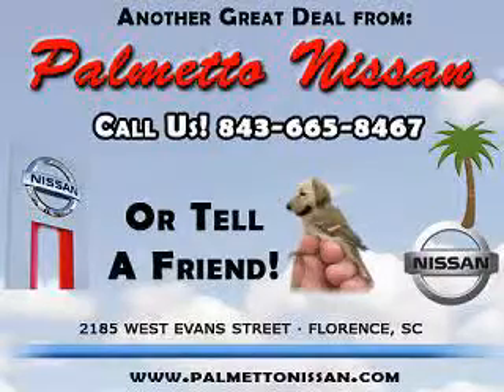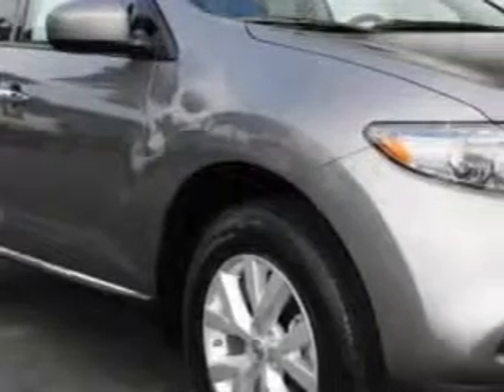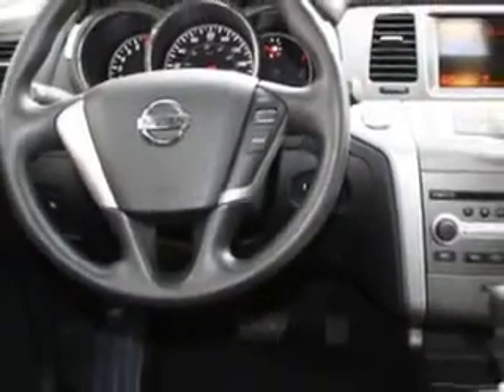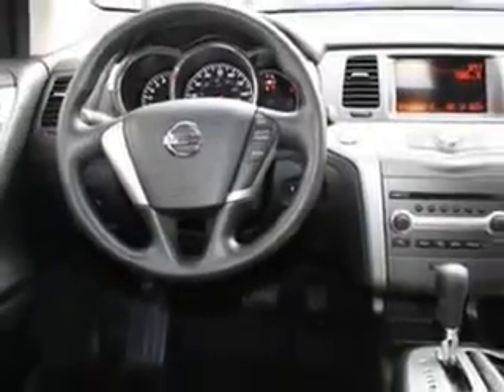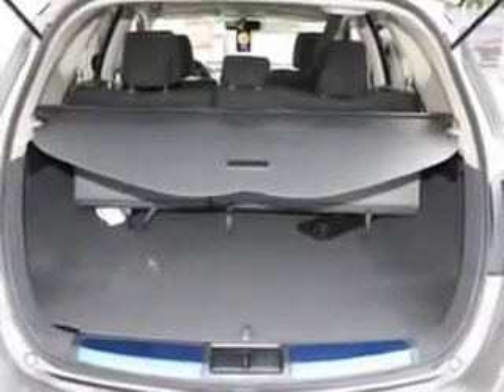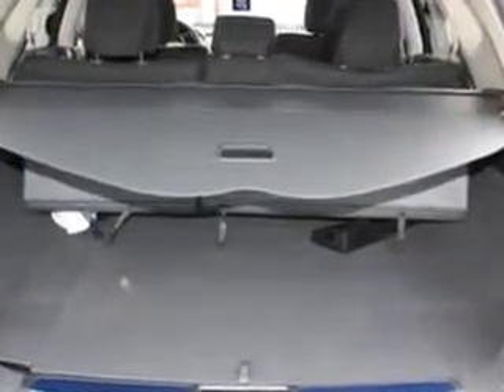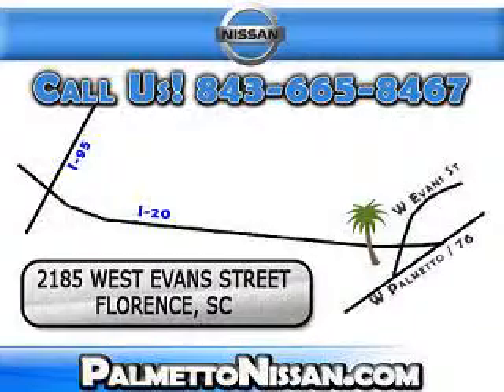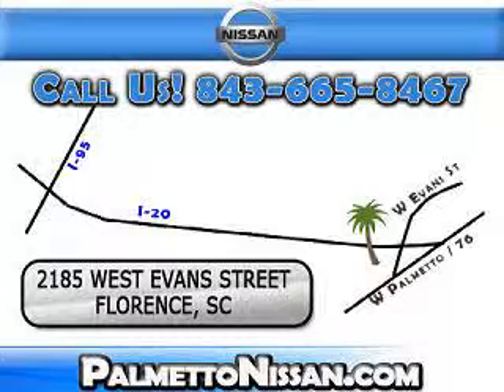Nissan Murano, Palmetto Nissan- Florence, SC 29501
Nissan Murano, Palmetto Nissan- check out this Platinum Graphite 2012 Nissan Murano, equipped with a 6 Cyl. engine  and an automatic transmission. enjoy an impressive 24 miles to the gallon on this great SUV with features like Tire Pressure Monitoring System, push button start, on steering wheel audio and cruise controls, ambient light package, privacy glass, tow hooks, and much more. Enjoy the drive and have peace of mind in this 2012 Nissan Murano. see us at Palmetto Nissan today!
vin- JN8AZ1MU0CW111568

Palmetto Nissan
2185 West Evans Street